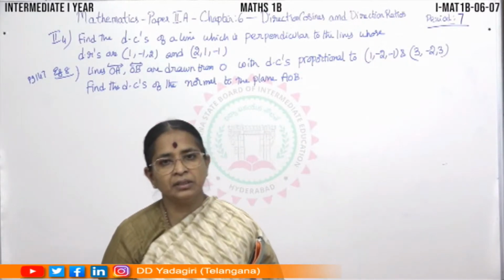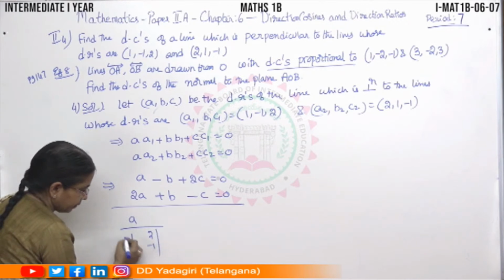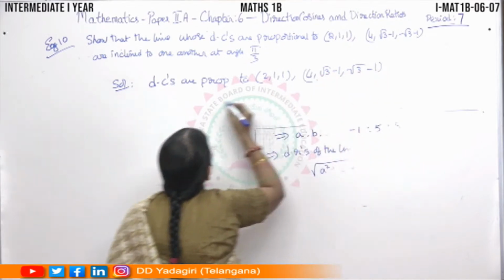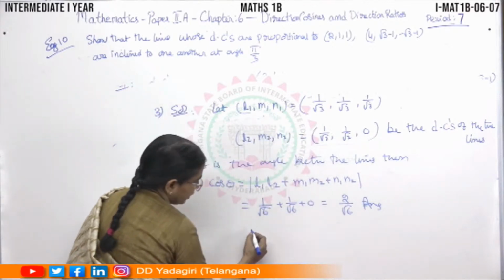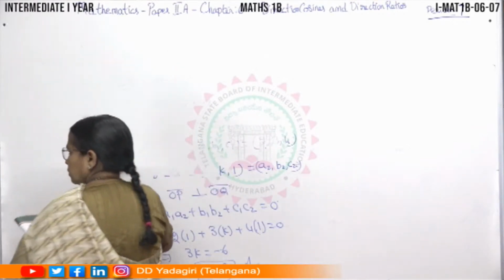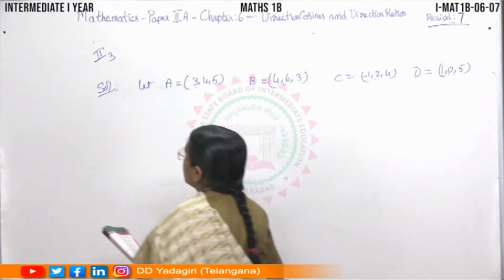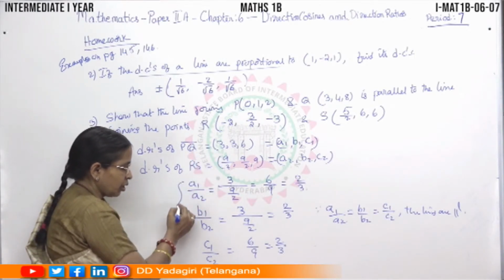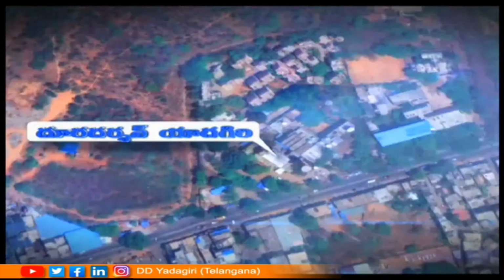1st Inter Maths 1B || Direction Cosines And Direction Ratios || Intermediate || Jan 16, 2021